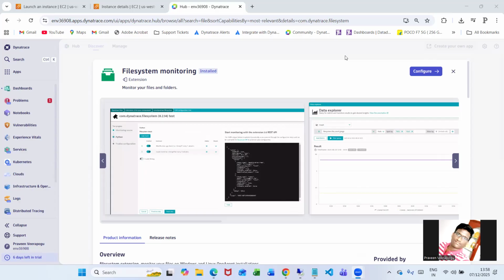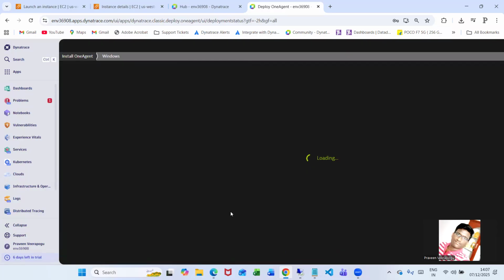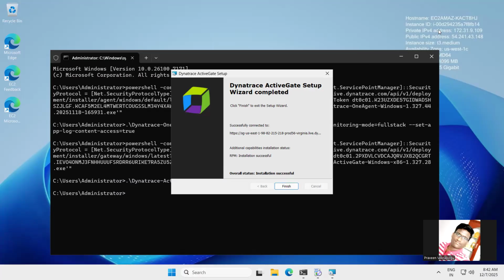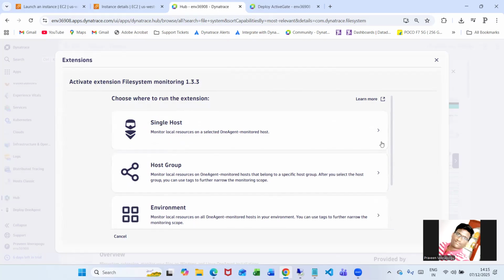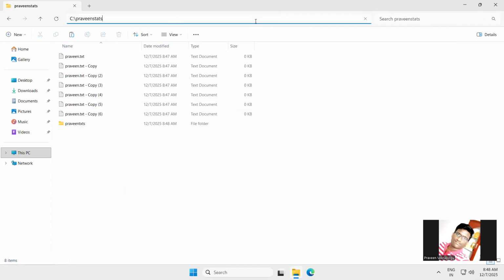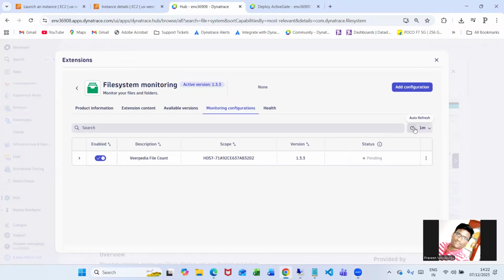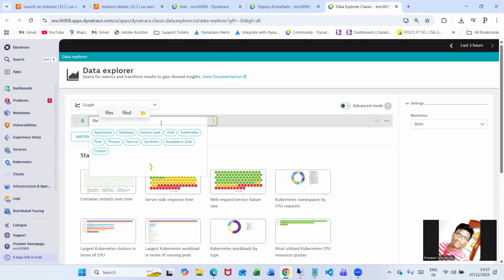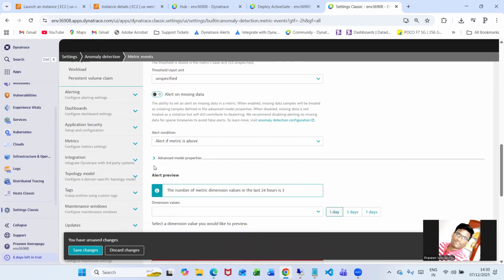File System Monitoring Explained | Dynatrace Setup, Alerts & SRE Best Practices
In this video, I explained File System Monitoring using Dynatrace in a simple and practical way. You will learn how to monitor file count, file size, and directory growth in real time. I also covered alerting, thresholds, and how SRE teams use this in production. This video helps you understand real-world use cases and avoid disk-related incidents. Perfect for SRE, DevOps, and Cloud engineers looking to improve reliability.

Please check out the complete Documentation on File System Monitoring